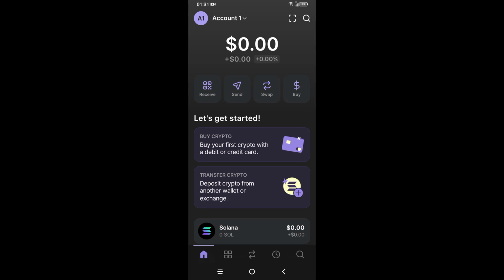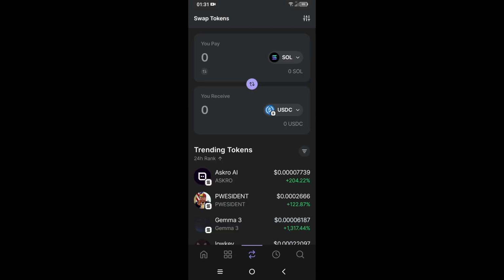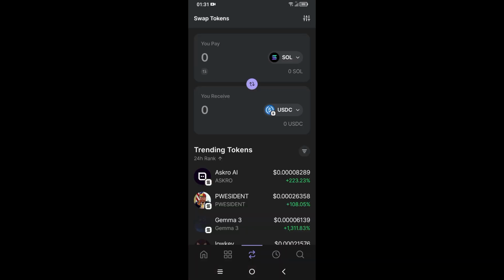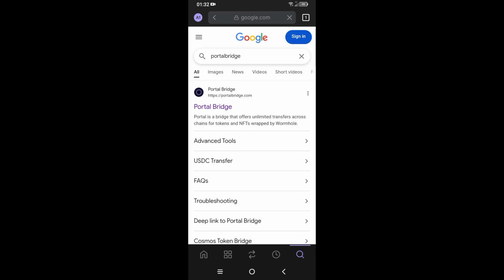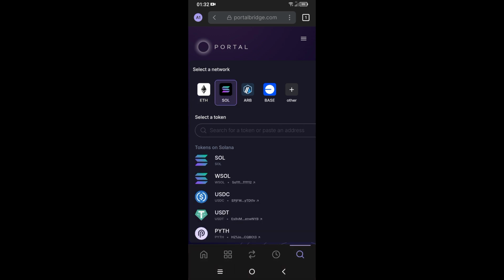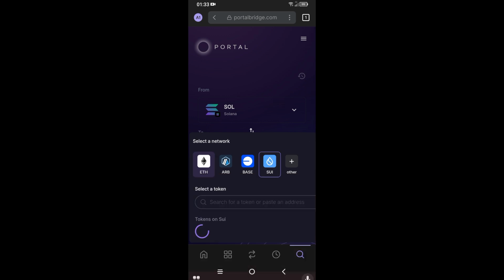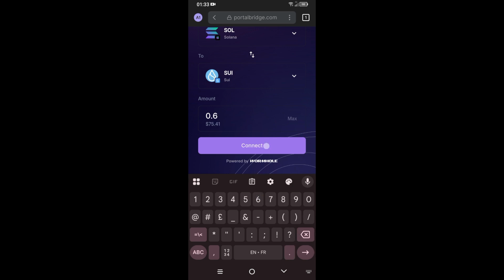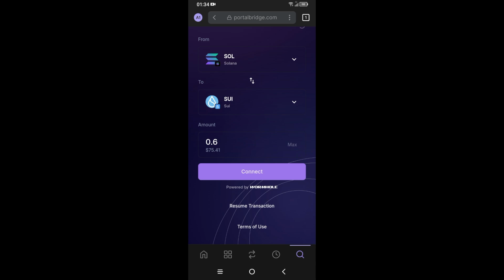NEW! How To Swap SOLANA to SUI In Phantom Wallet || Swap $SOL To $SUI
Learn How To Swap SOLANA to SUI In Phantom Wallet . This video will cover everything that you need to know and help you solve your problem quickly.
Stay till the end of the video to find out How To Swap SOLANA to SUI In Phantom Wallet.

Did you learn How To Swap SOLANA to SUI In Phantom Wallet ?

Do you want to see another video about How To Swap SOLANA to SUI In Phantom Wallet ?

Did you enjoy How To Swap SOLANA to SUI In Phantom Wallet ?